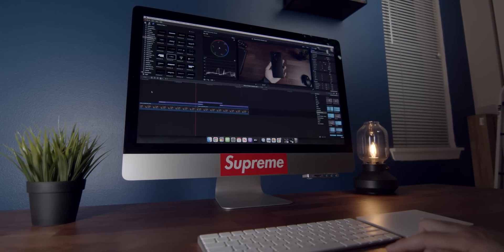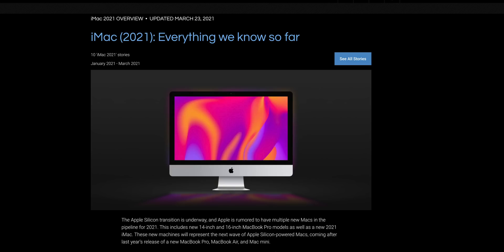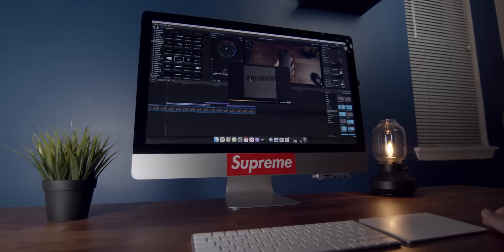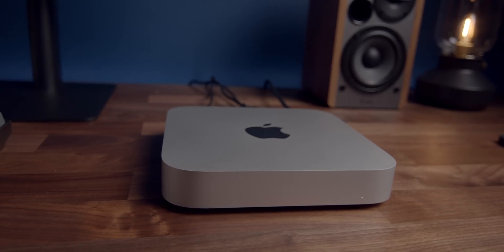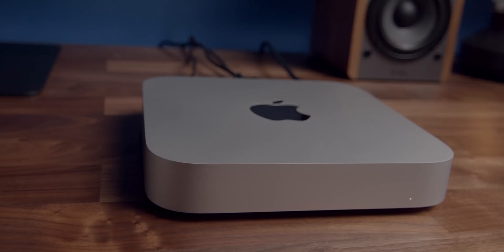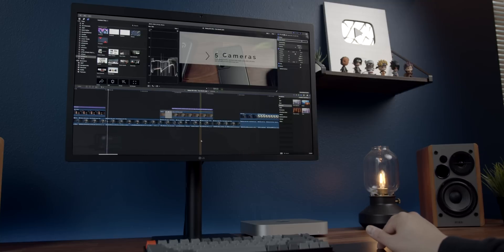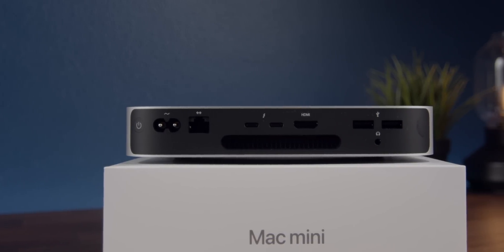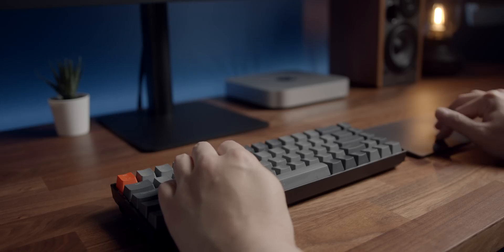M1 Mac Mini - This Computer Changed My Life!!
This is a review of the new Apple M1 Mac Mini.  In this review, I go over the pros and cons of the M1 Mac Mini, and speak to whether or not the M1 Mac Mini is worth it.

1. M1 Mac Mini
2. LG 5k Ultra Fine Monitor
3. Keychron K2 Keyboard
4. Apple Magic Track Pad
5. Edifier Speakers
6. Samsung T5 SSD

My Gear:
1.Sony A6600
2. Panasonic G7
3. Sigma 18-35mm F/1.8 Lens
4. Blue Yeti Microphone
5. Rode Video Micro
6. 2015 iMac
7. Bose QC25 Headphones
8. Divoom Timebox Speaker
9. Limo Studio Lamps